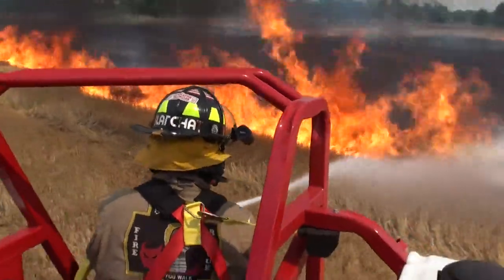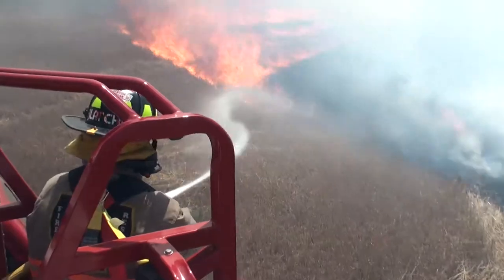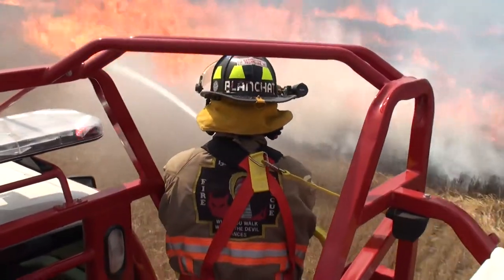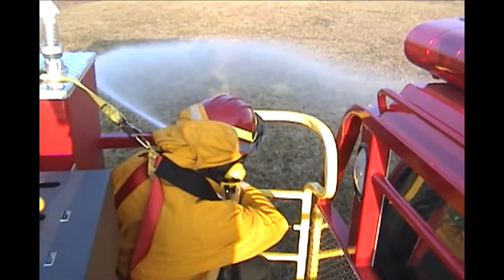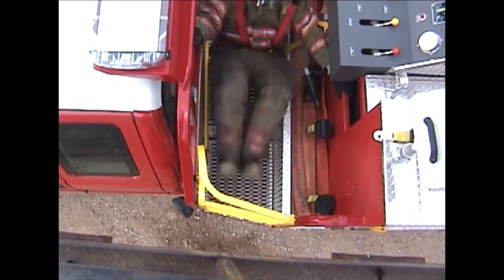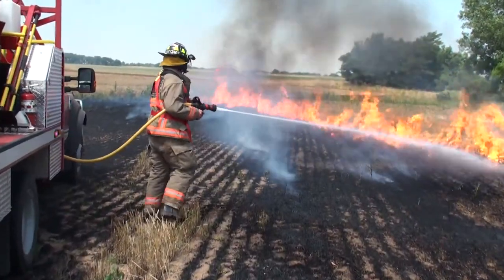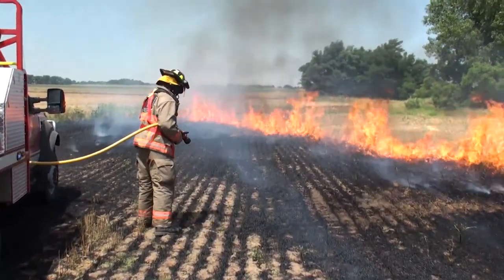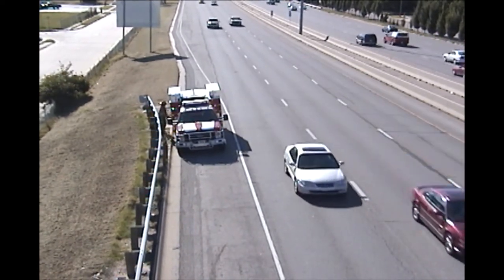BATROPS, Blanchat Restraint and Saddle Gate [2012-12-14]